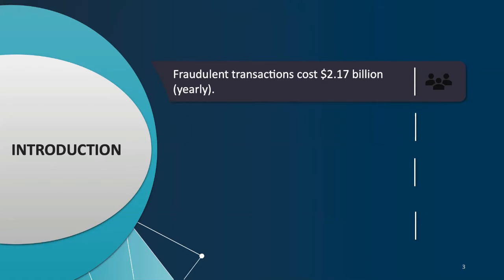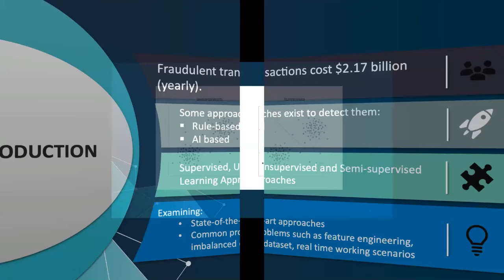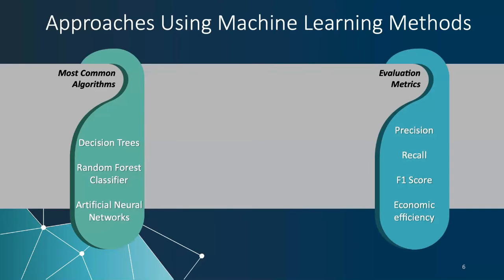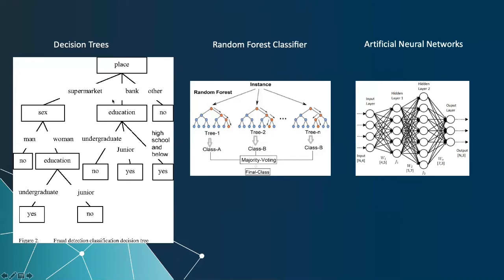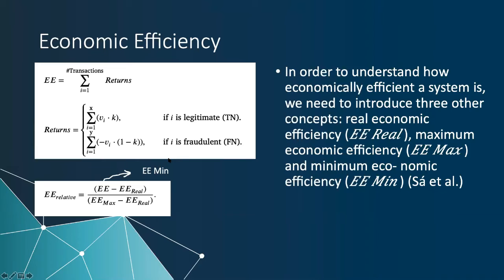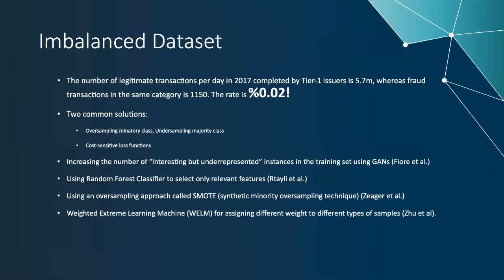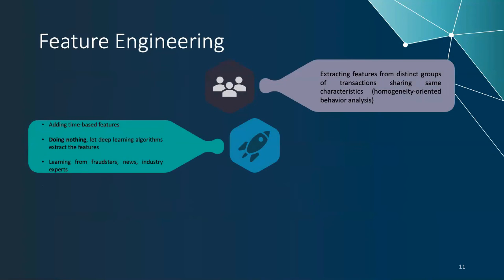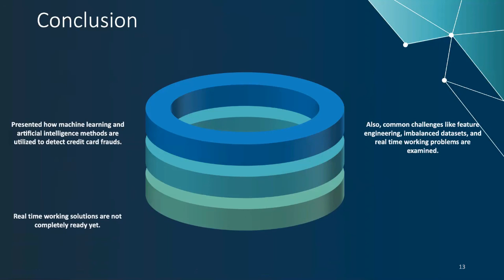Approaches to Fraud Detection on Credit Card Transactions using Artificial Intelligence Methods